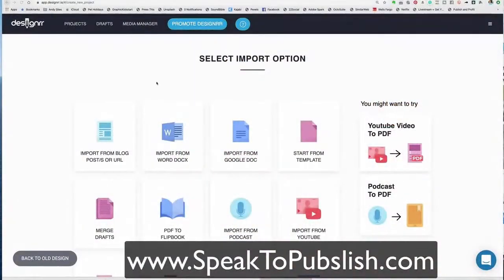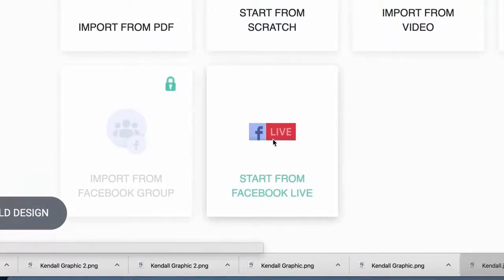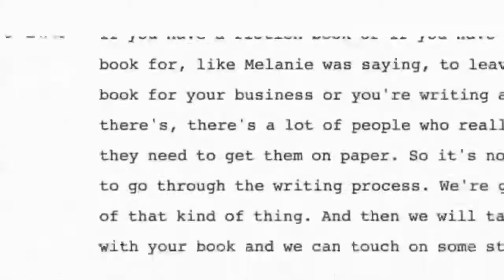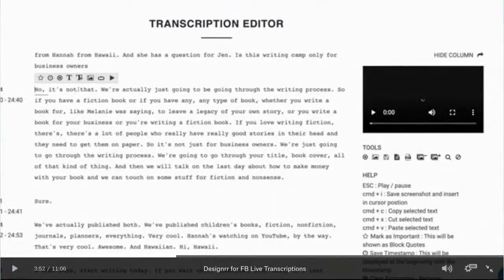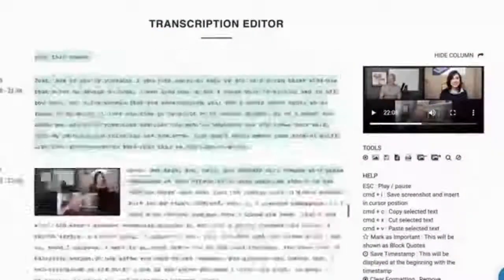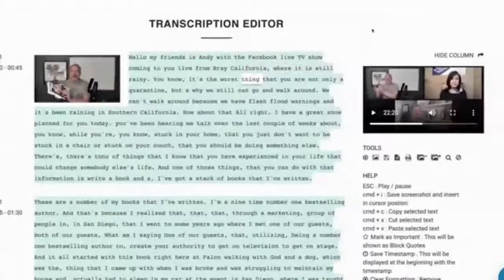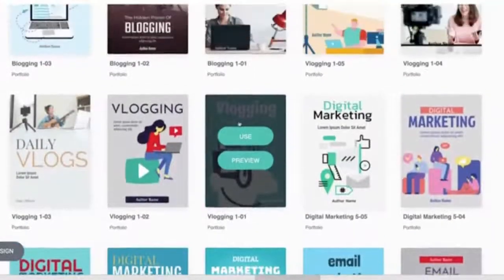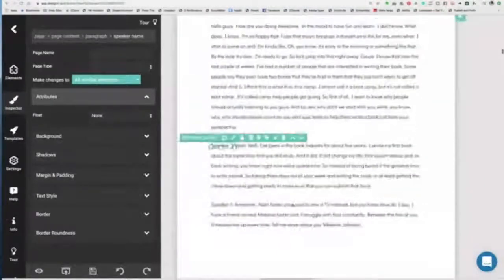Do NOT WASTE Your Live Broadcast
Do NOT WASTE Your Facebook Live - Use Designrr to repurpose your Live Broadcast. A powerful, inexpensive, and easy to use tool to transcribe your live broadcast. Use the link in the comments.